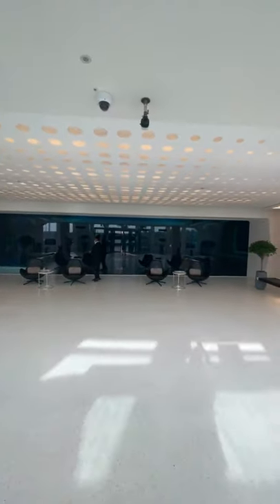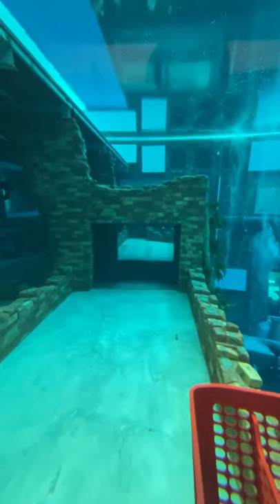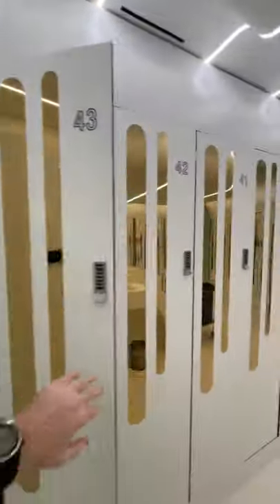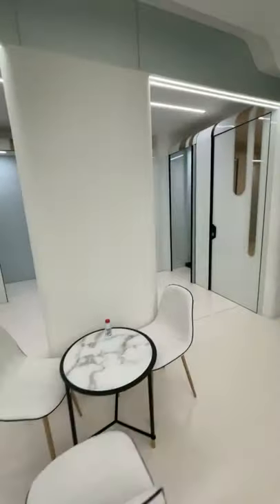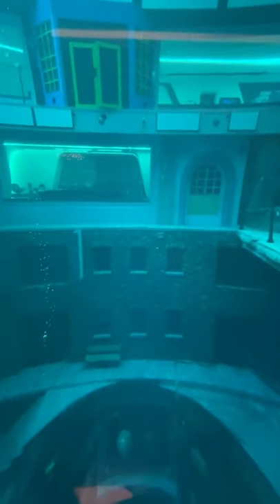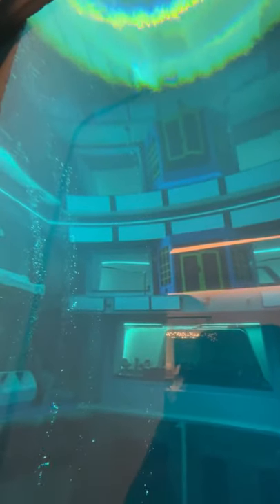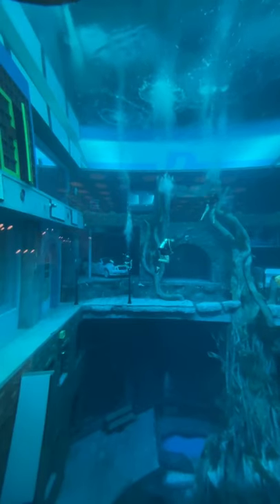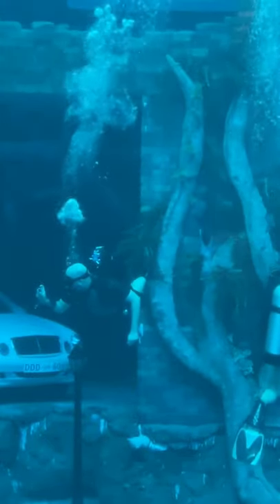inside of the worlds deepest pool - go inside the world's deepest swimming pool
inside of the worlds deepest pool - deepest pool in the world! the world’s deepest pool opened last week in the united arab emirates. inside the world's deepest pool deep dive dubai | i love my dubai s2e21 | curly tales uae.
go inside the world's deepest swimming pool.
watch: sunken city inside world's deepest pool in dubai; explore houses, play games.
one of the world’s deepest artificial pool.
videos from the world's deepest diving pool in dubai are going viral.